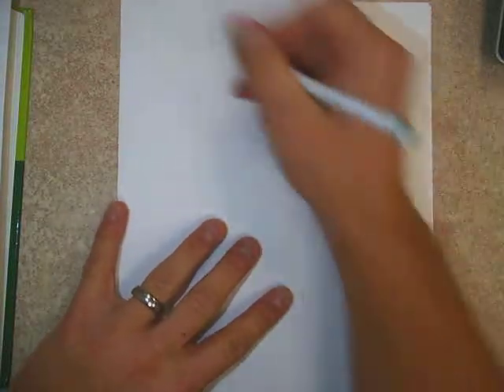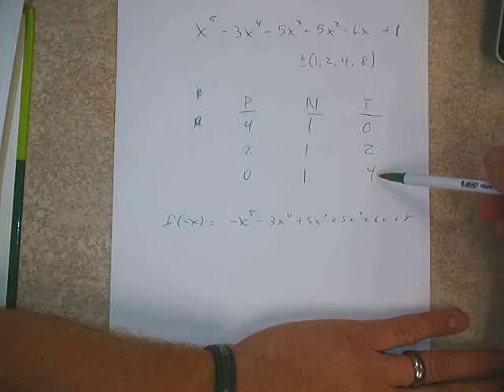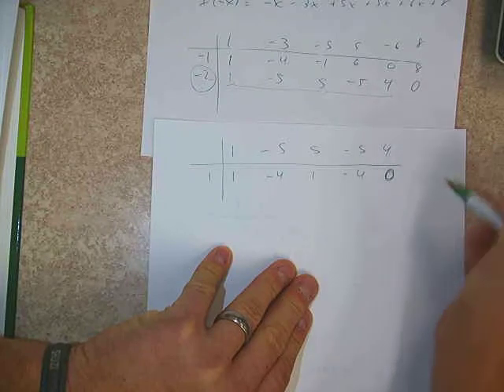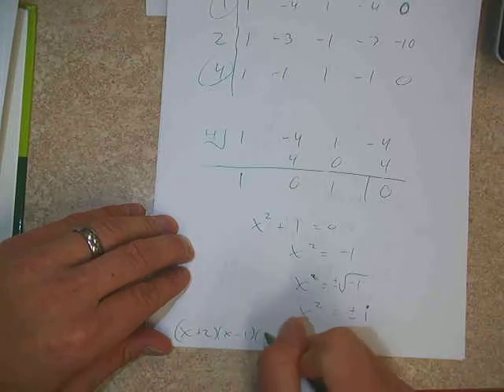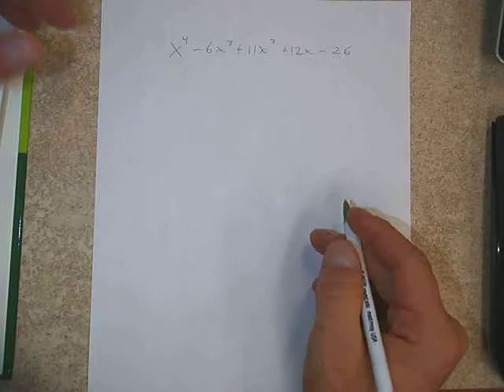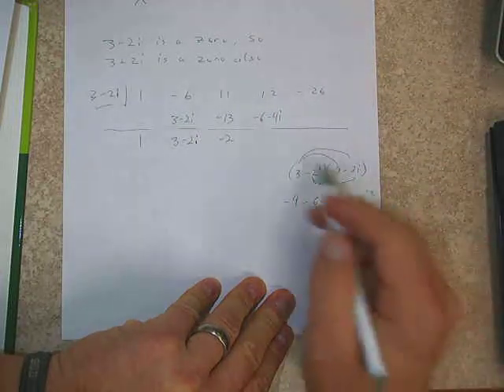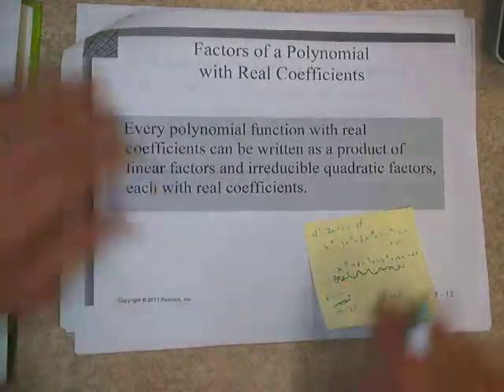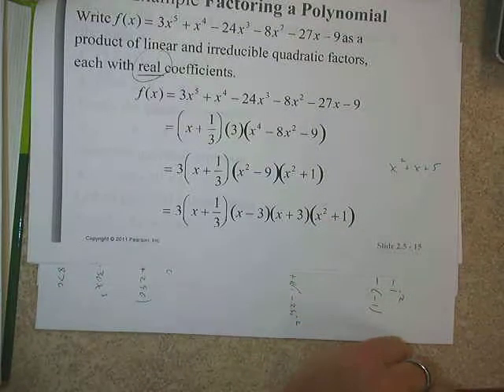PC Sec 2 5 part 2